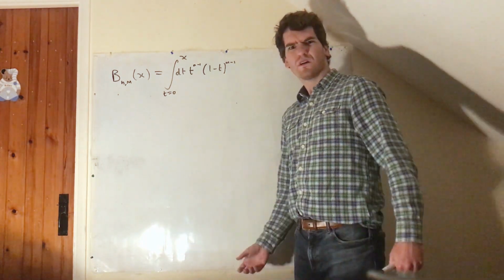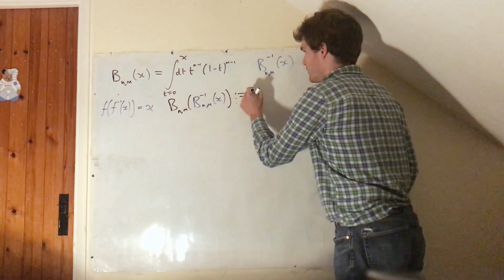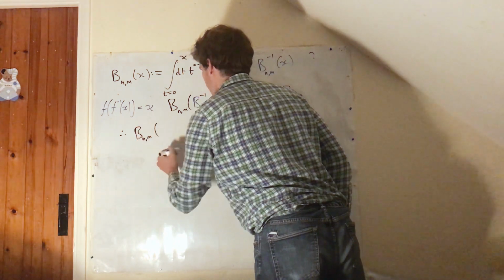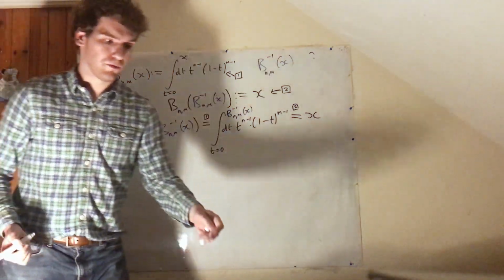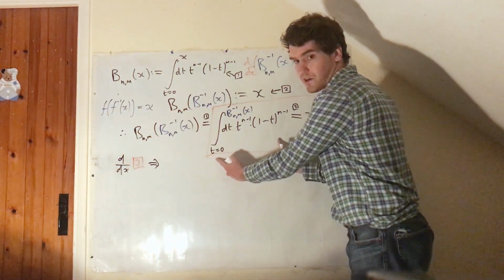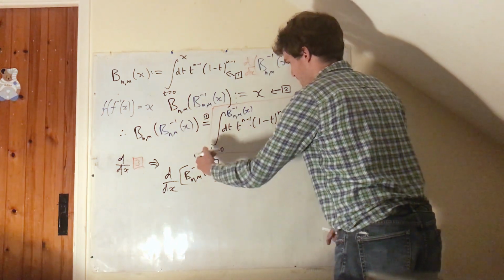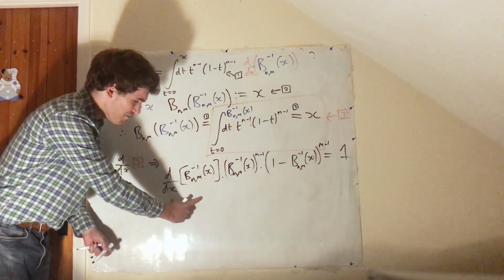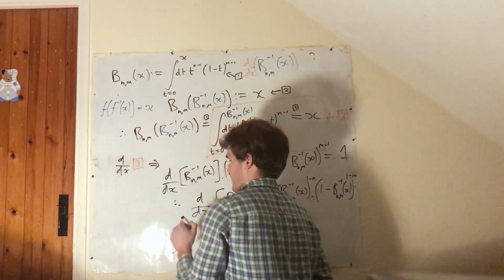Inverse Incomplete Beta function - definition and derivative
Today the Inverse Incomplete Beta function is defined and differentiated. These will be used directly in the trajectories of two masses in outer space with no external gravitational field. :)

Thank you to Allison for her amazing editing and thumbnails! :D